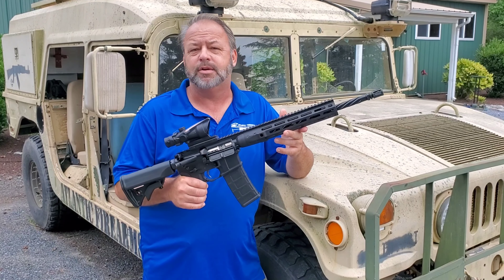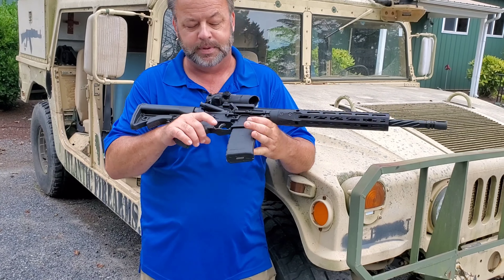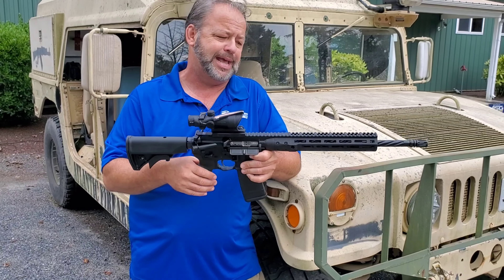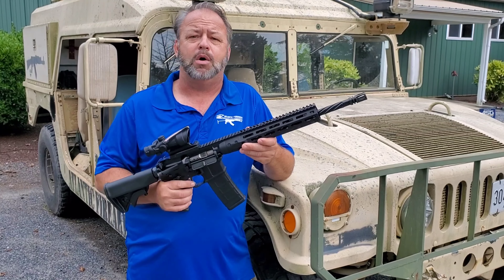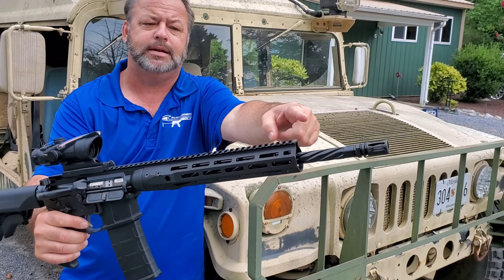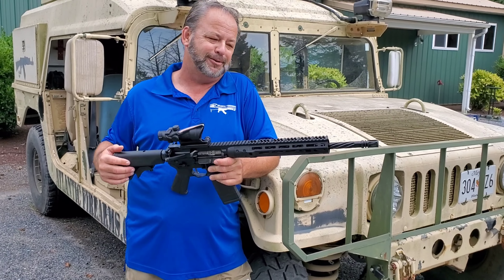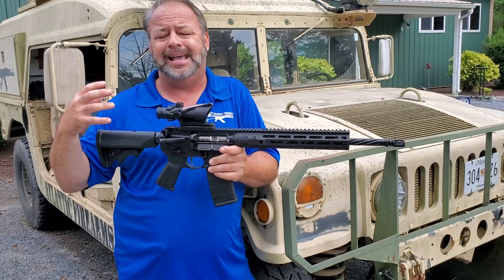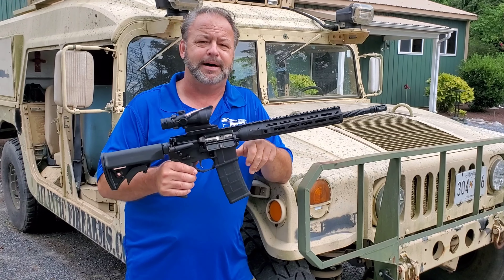LWRC AR15 - IC DI M-LOK 5.56 Rifle at Atlantic Firearms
The LWRCI™ Di is made with the same craftsmanship and design excellence that comes with every LWRCI™ firearm and now available with LWRCI™ specified M-LOK® Rail. Built from the ground up to be more than just another direct impingement rifle, the LWRCI™ Di delivers the quality every rifle enthusiast demands with innovation that's expected from LWRCI™.

High Performance features like fully ambidextrous controls, monoforged upper receiver with modular M-LOK® one-piece free float rail, LWRCI™ Cold Hammer Forged Nicor-treated spiral fluted barrel.  Our innovative "keyless" bolt carrier design, combined with an operating system that is time-tested, makes the Di the perfect addition to the LWRCI™ lineup and your gun cabinet.

And, since the full ambidextrous lower receiver is compatible with the rest of our IC family, you can upgrade your Di to our flagship, piston-driven IC just by switching out the upper. Step Up to High Performance- Step Up to LWRCI™- DI!

LWRCI-Di Elevated. Improved. Enhanced.